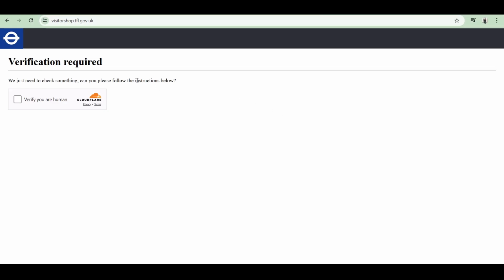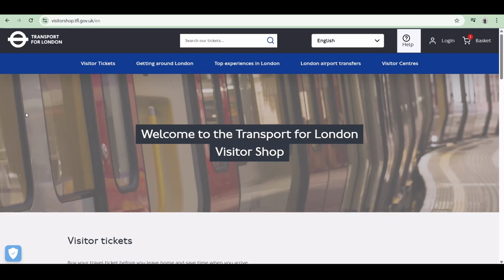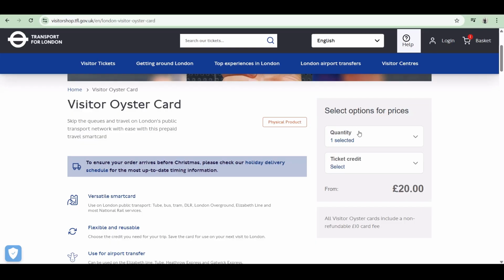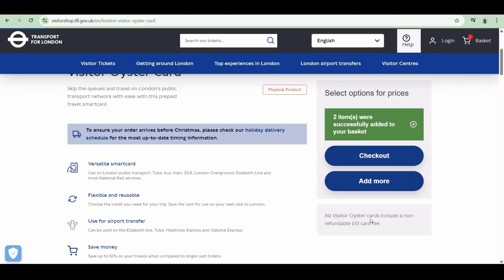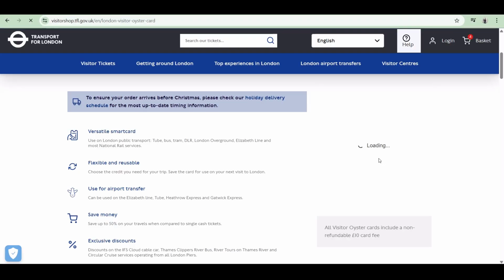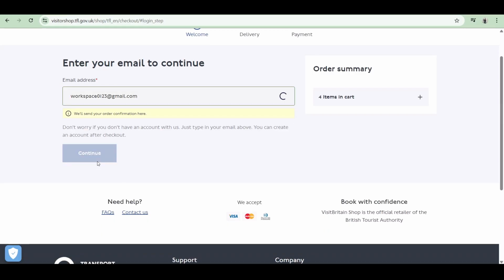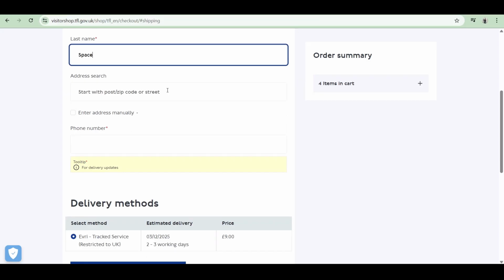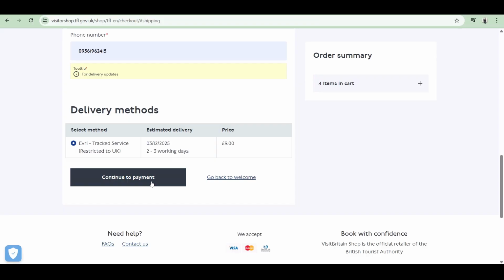How to Order Visitor Oyster Card 2026 (QUICK GUIDE)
how to order a Visitor Oyster Card step-by-step and travel easily across London’s buses, Tube, trams, and trains. In this tutorial, I’ll show you how to buy a Visitor Oyster Card online before your trip, choose delivery options to your country, and top up your card with credit.

You’ll also learn about Visitor Oyster Card benefits, including discounted fares, daily caps, and special offers across London attractions. Whether you’re planning a short visit or a longer stay, this guide will help you order your Oyster Card quickly and start using public transport as soon as you arrive in London.